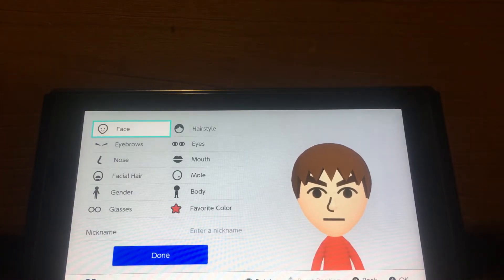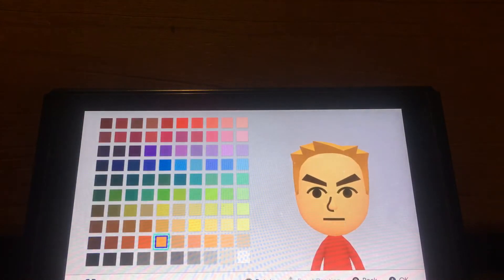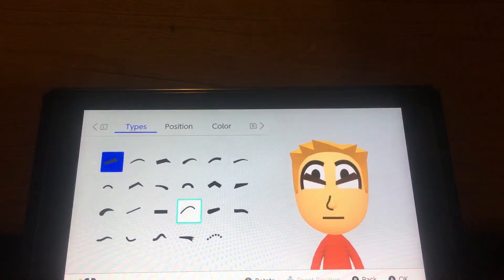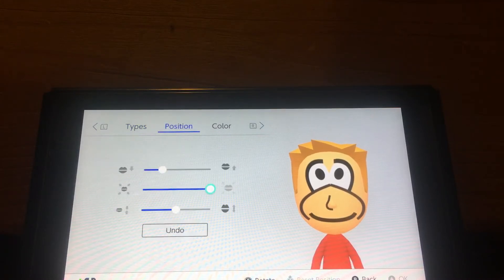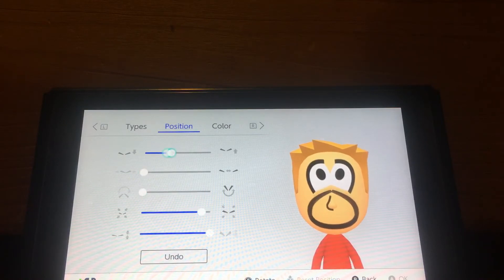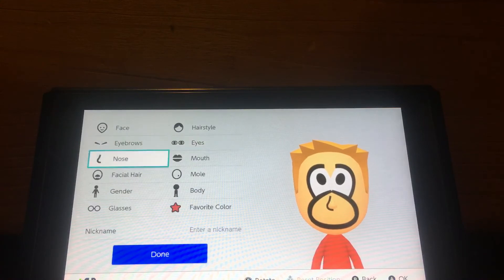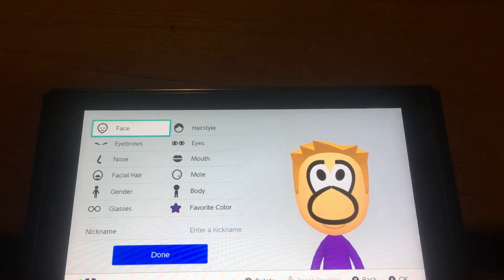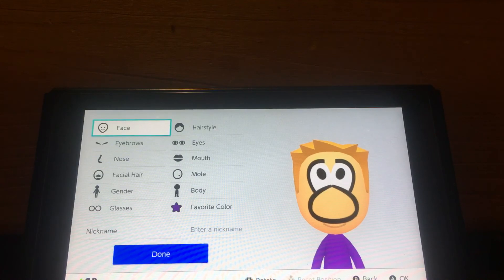How To Make A Rayman Mii (V2)